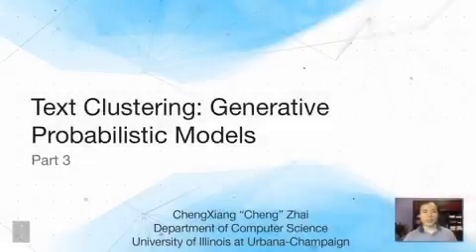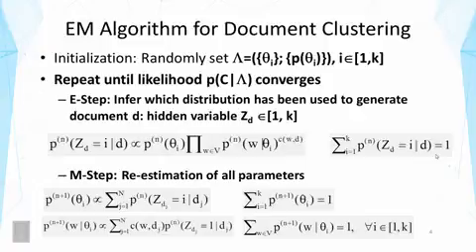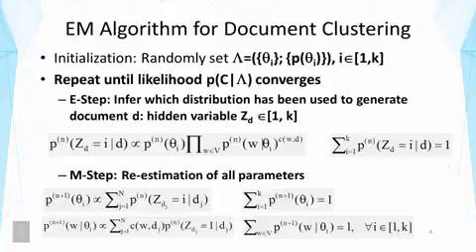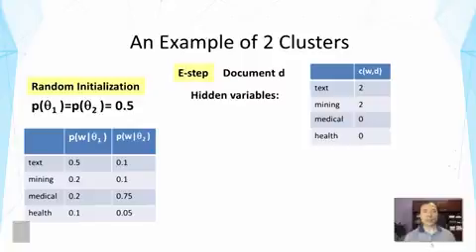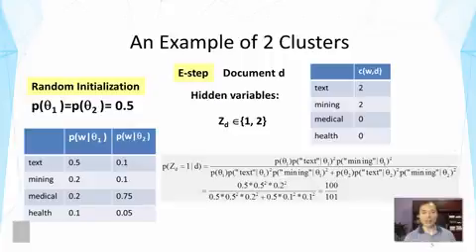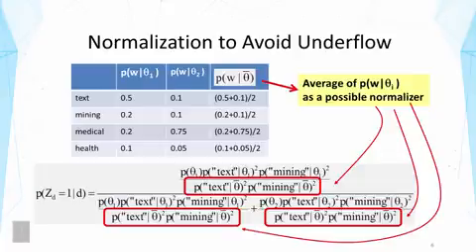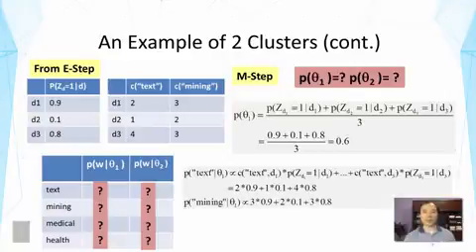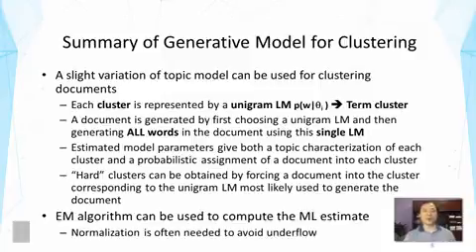DATA MINING 3 Text Mining and Analytics 4 4 Text Clustering Generative Probabilistic Models Part